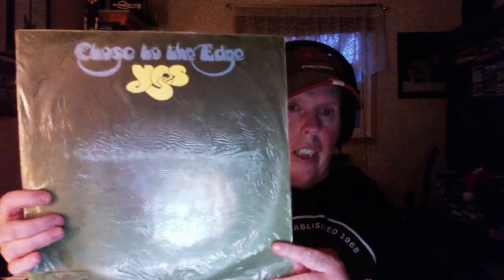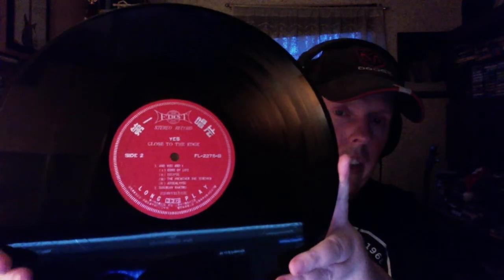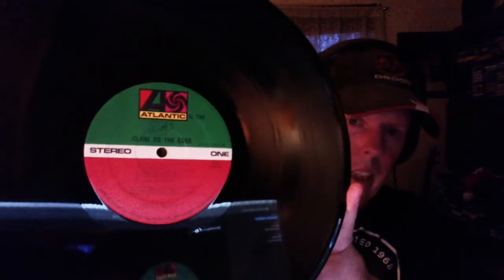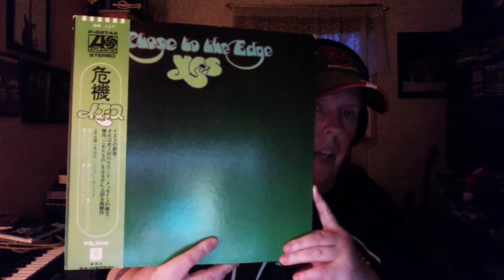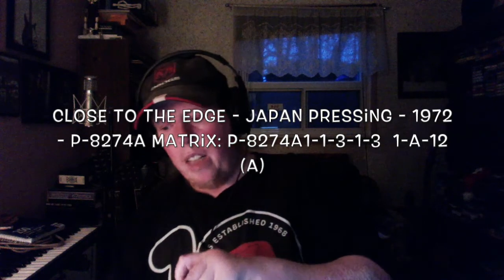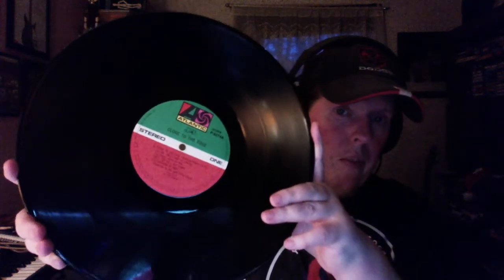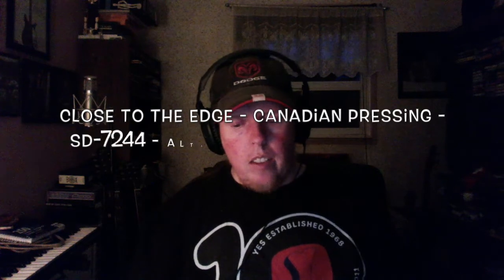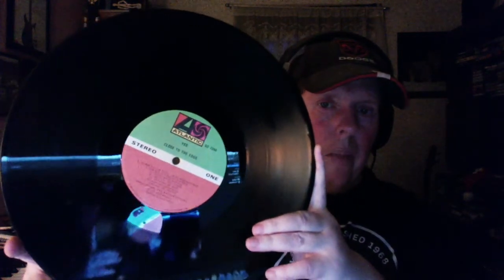Yes Album Series Close to the Edge